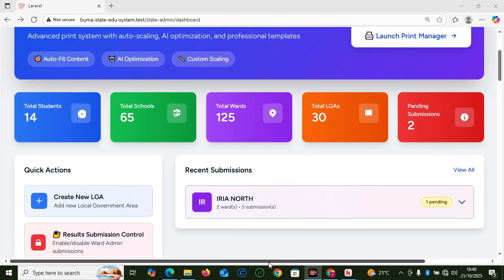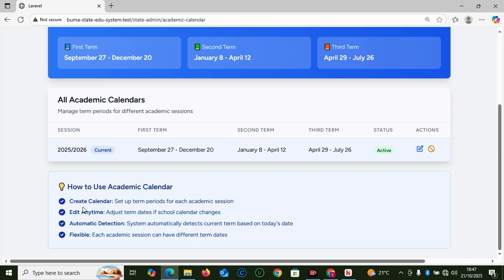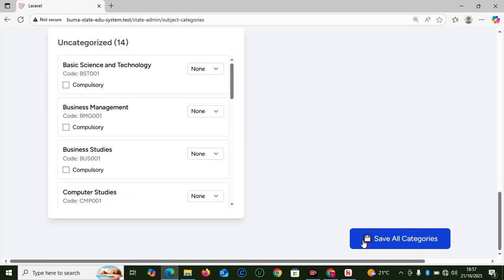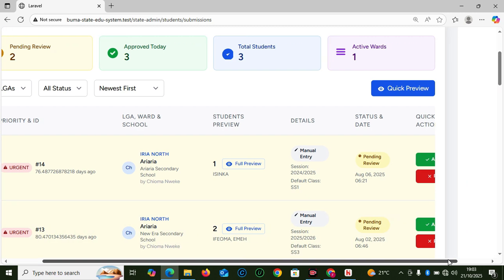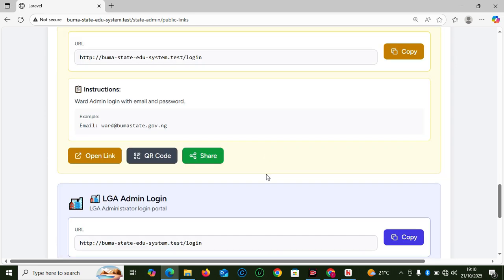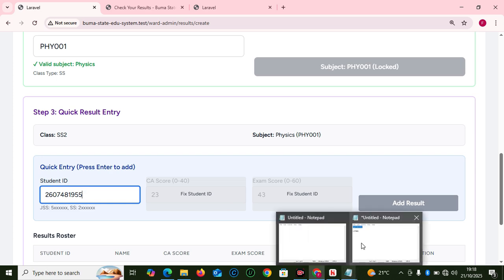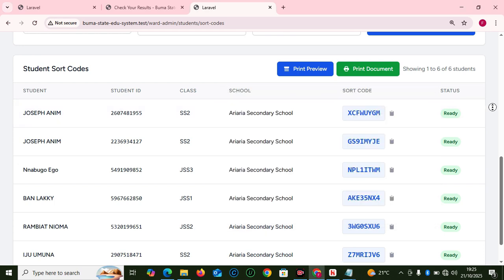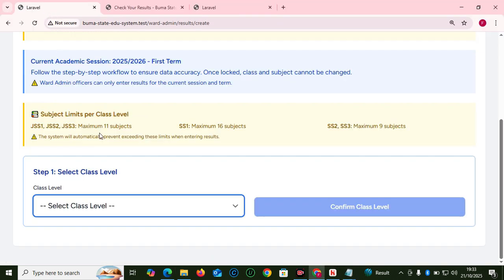Enterprise-level security built-in Education Management System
**"Complete Guide to Buma State Education Management System | Student Registration to Result Publishing"**
This project is built with Laravel framework.
## 🏅 Industry Recognition

Laravel is trusted by:
- **9GAG** - 150 million users
- **Pfizer** - Pharmaceutical giant
- **BBC** - Broadcasting corporation
- **Lenovo** - Technology company
- **Crowdcube** - Investment platform

If it's good enough for them, it's perfect for education management!

## 🎓 Conclusion

**Why Laravel Makes This System Superior:**

1. ✅ **Faster Development** - Features delivered in weeks, not months
2. ✅ **More Secure** - Enterprise-level security built-in
3. ✅ **Better Performance** - Optimized for speed and scale
4. ✅ **Easier Maintenance** - Clear code, easy debugging
5. ✅ **Cost-Effective** - Free framework, abundant developers
6. ✅ **Future-Proof** - Active development, regular updates
7. ✅ **Reliable** - Used by millions of applications worldwide
8. ✅ **Scalable** - Grows with your needs
9. ✅ **Well-Documented** - Extensive documentation and tutorials
10. ✅ **Community Support** - Millions of developers ready to help

Laravel isn't just a framework - it's a complete ecosystem that makes building robust, secure, and scalable education management systems not just possible, but enjoyable. This system leverages Laravel's power to deliver features that would take years to build from scratch, all while maintaining enterprise-level quality and security.

Schools need reliable, centralized systems that are secure, fast, and easy to scale. This tutorial shows real, production-grade patterns you can reuse.